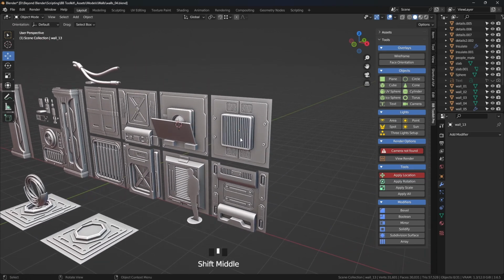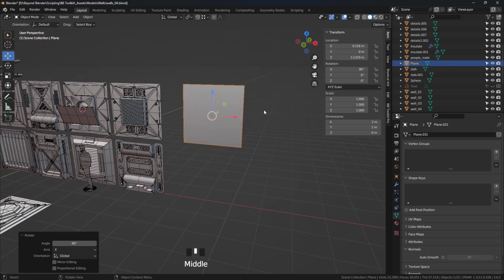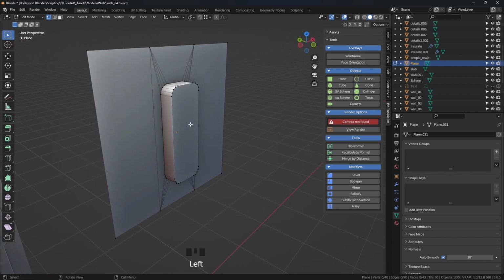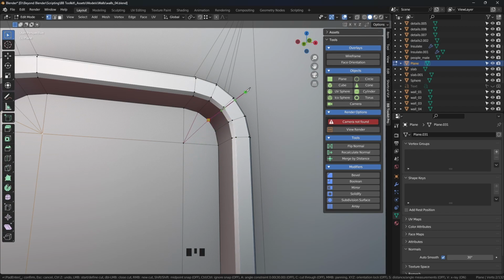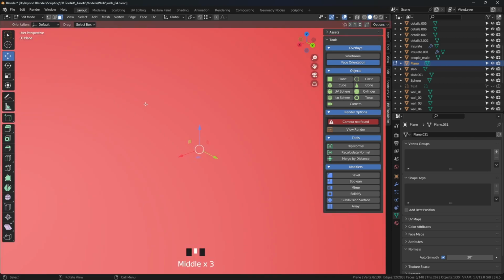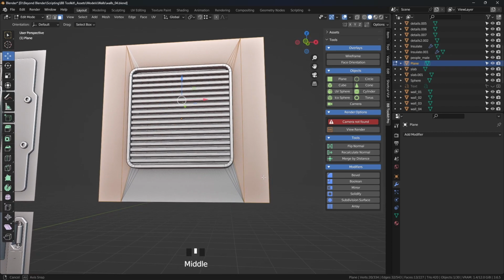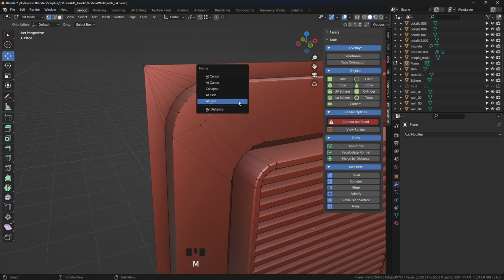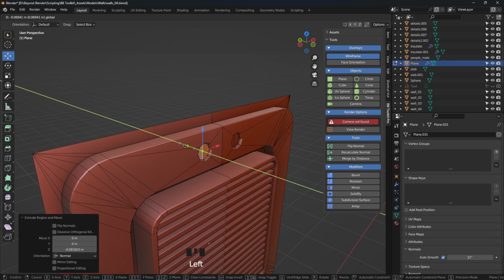Direct Polygonal Modelling in Blender - In-game or Real-time Modelling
In this video:
1. Exciting BB Toolkit Pro add-on news! Update is coming!
2. I show you some of the models I've been working on, which will be freely available to all BB Toolkit Pro customers (at just over $5, it's a steal!).
3. Not only that, ALL future Models and Materials will be added to the Pro version, free of charge.
4. I show you the process of direct polygonal modelling, where the aim is to create optimised models which can be used in real-time projects or in-game use (Unity, Unreal Engine, etc.).
🎬Video chapters:
00:00 Intro
00:07 Taking a look at the Wall models
00:52 Assets are coming to BB Toolkit Pro
01:58 A closer look at the models
05:05 Let's make a model from scratch
36:26 Thanks for watching and outro